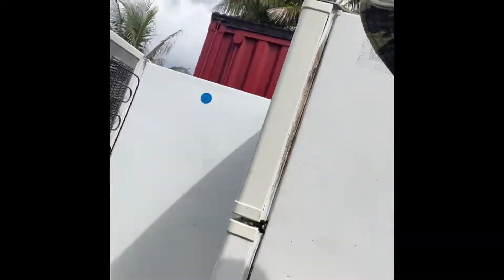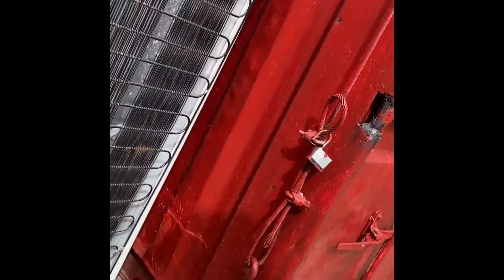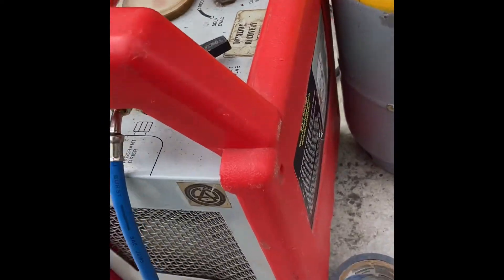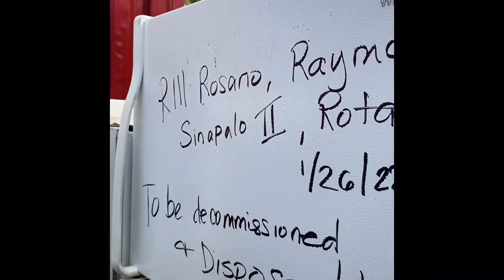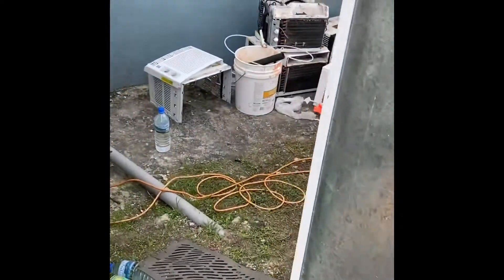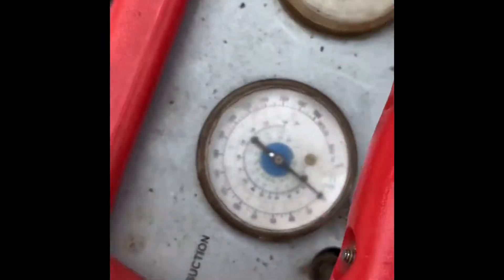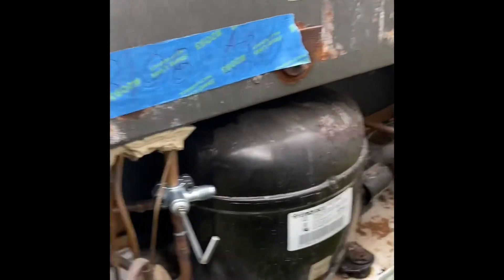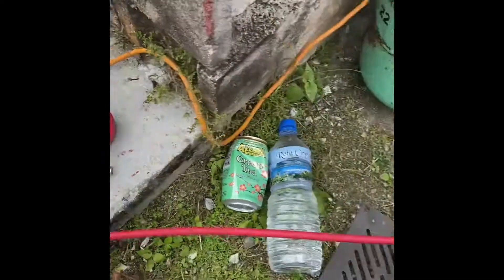How to Recover gas R134a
How to recover gas from Refrigerator R134a
Materials
1. Recovery tank
2. Recovery machine
3. Quick Access valve
4. Manifold gauge